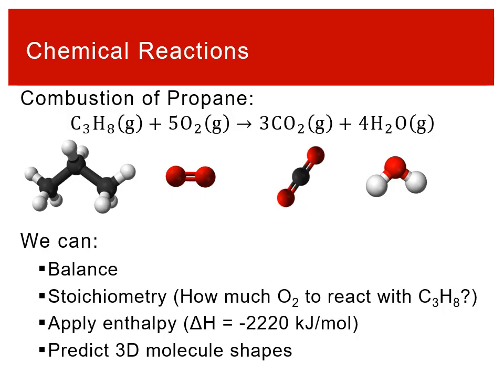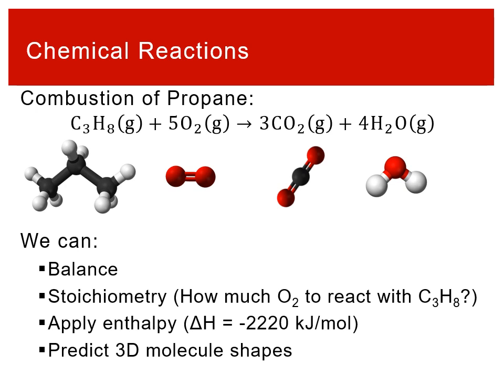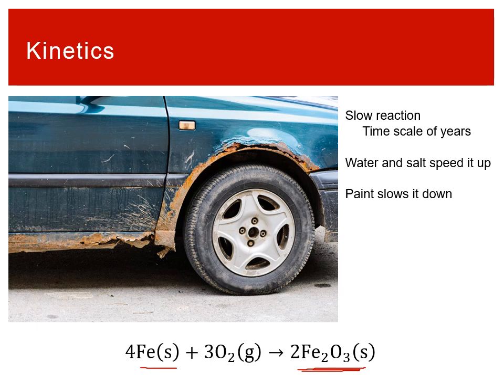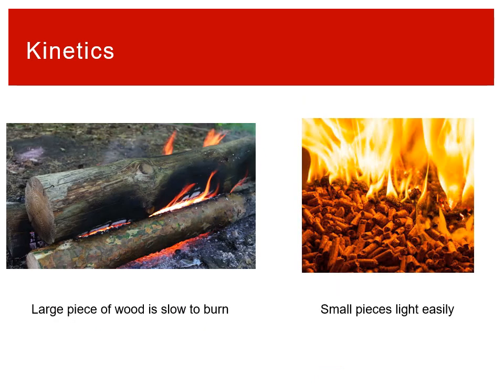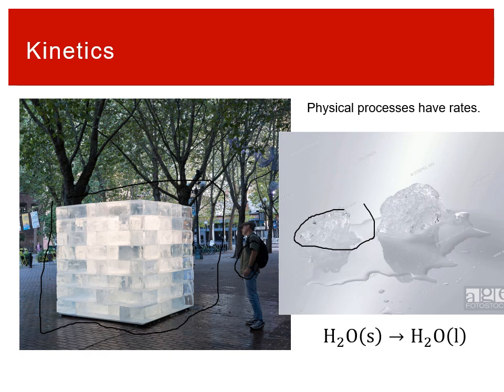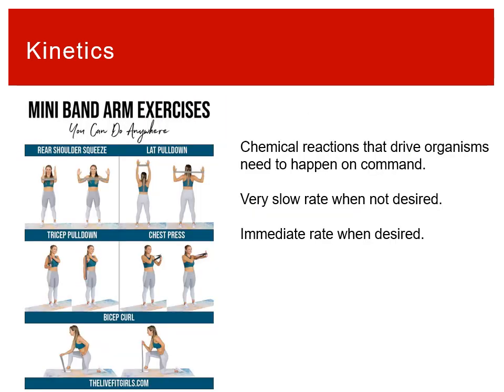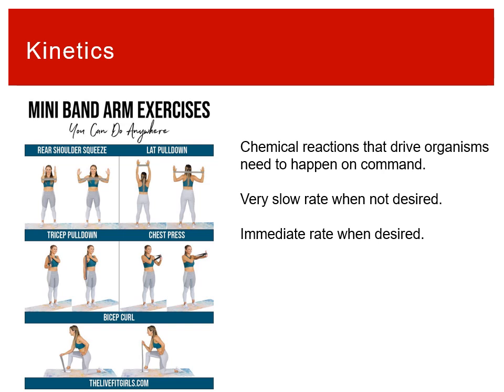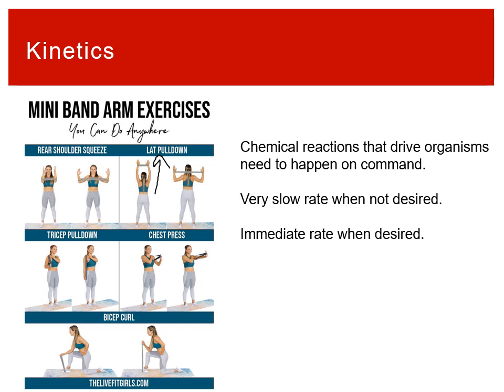CHEM 1412 Lecture 1/29-1/30 Part 1: Kinetics Introduction (Real Reactions)